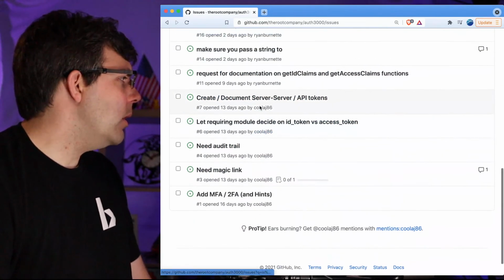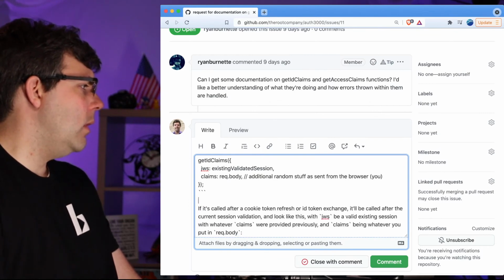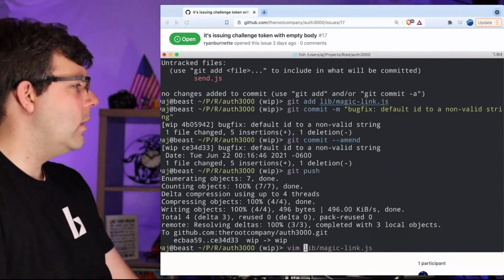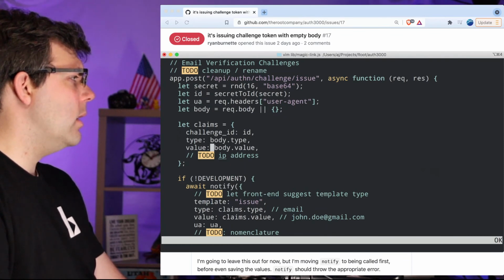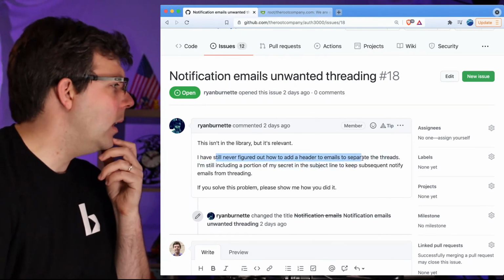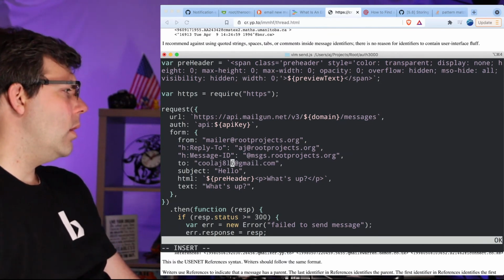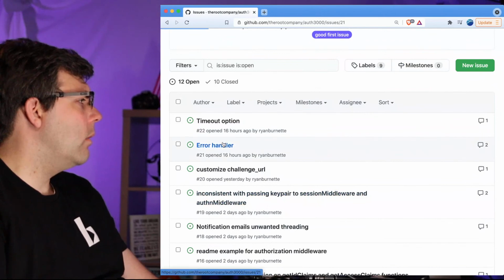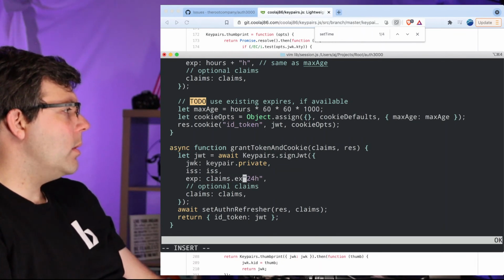[Live] Node.js Auth Project, Part 13: Reviewing Issues, Creating Browser Demo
Believe it or not, this auth code is already in use in 3 different projects. I need to address some issues and start on the Magic Link browser code. We'll see how far we get.